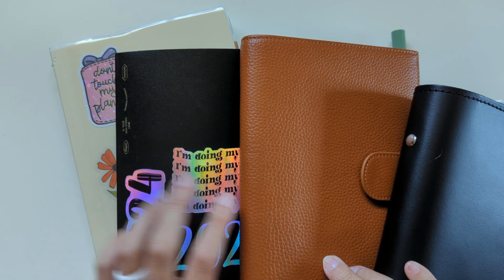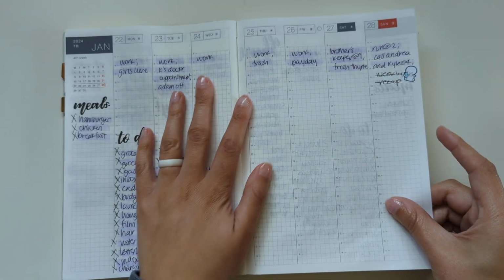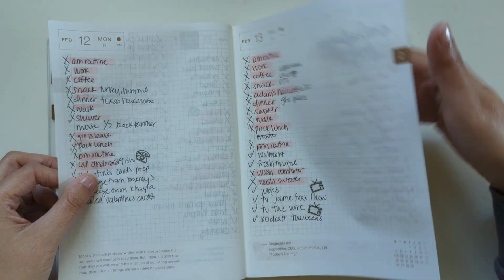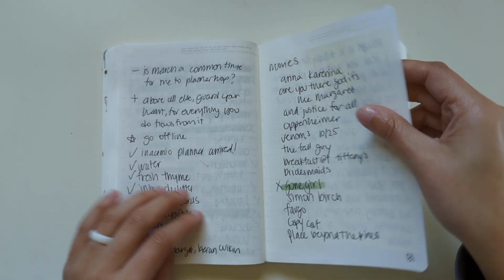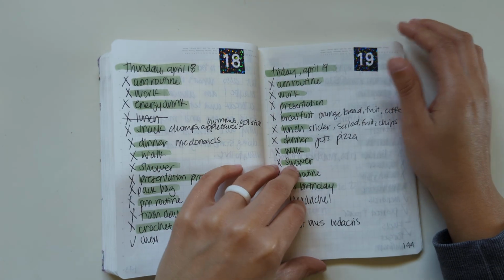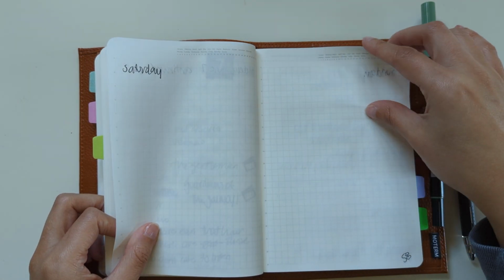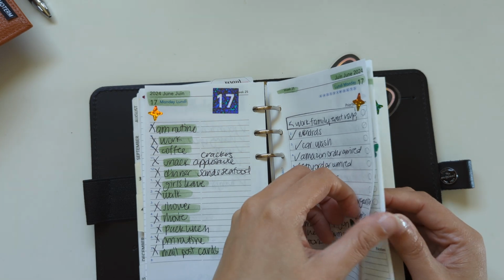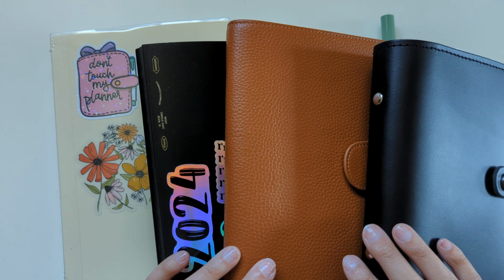mid year planner flip | Hobonichi cousin | b6 Stalogy | filofax original | Nicole Makes Plans